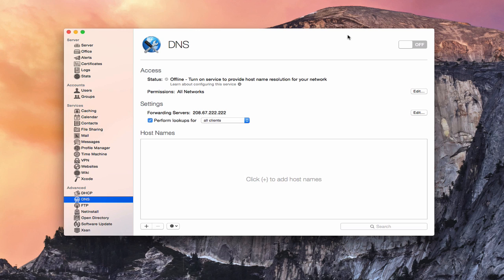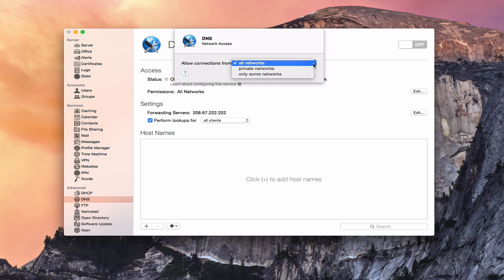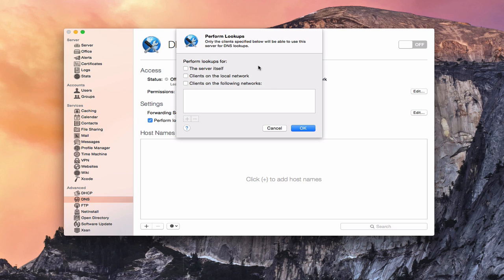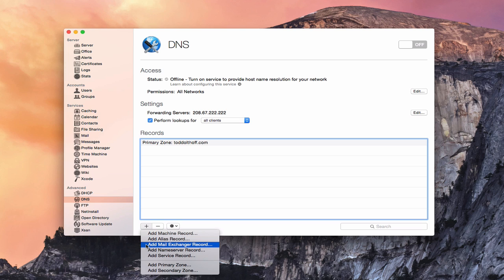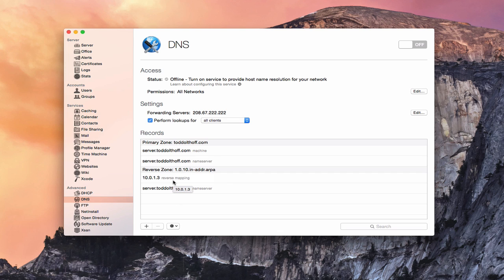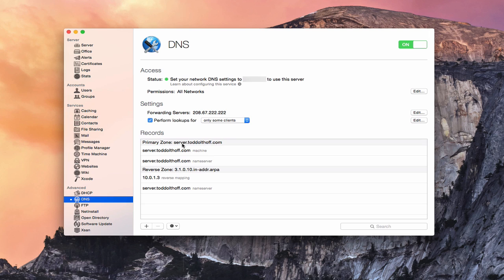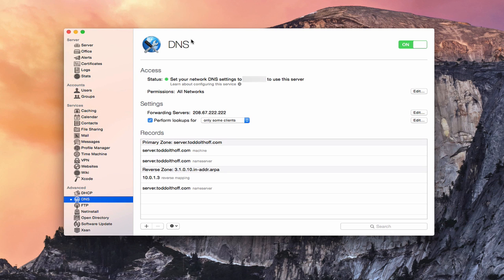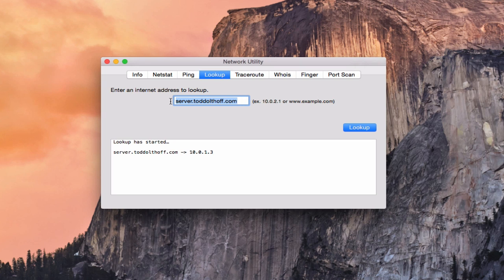Yosemite Server Part 6: DNS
In this screencast tutorial I cover how to set up the DNS service in OS X Server 4. I cover how DNS works, what each of the DNS records do, walk through two ways to set up your DNS, and cover how to test your DNS to make sure it is working properly.